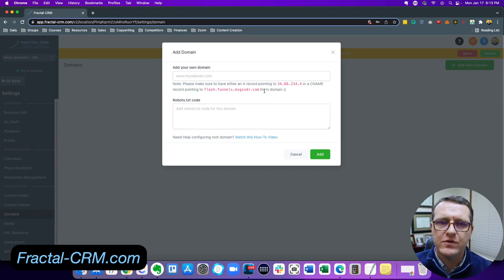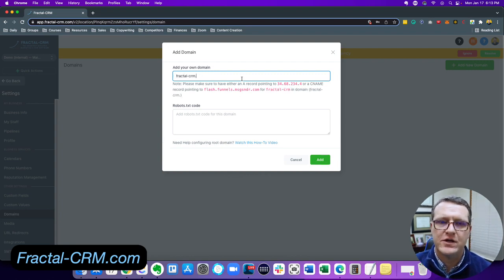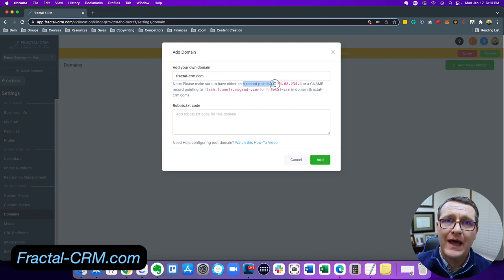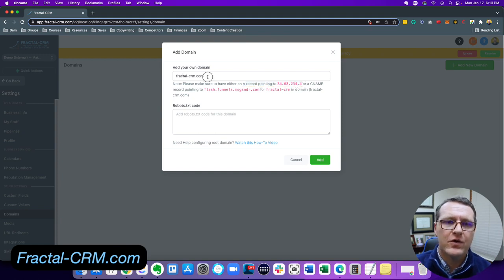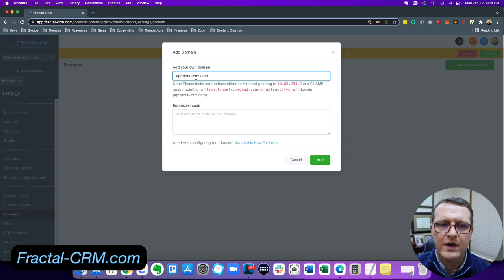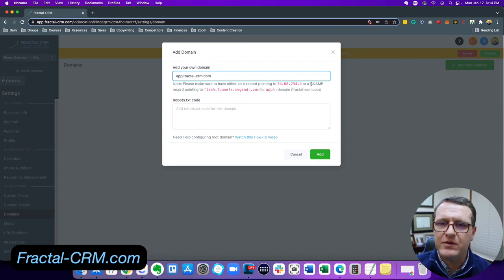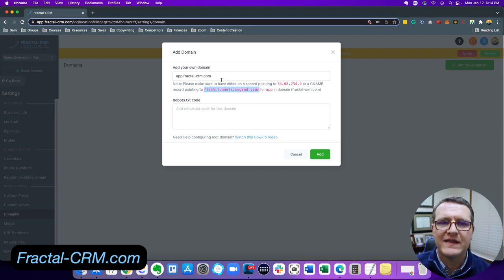How To Connect Your Domain With Fractal CRM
In order to use your domain with the easy-to-use funnel and website building inside of Fractal-CRM, you must first connect your domain to the platform.

This video shows how easy it is to get them connected.

Sign-up at Fractal-CRM.com

❌  Kajabi

Benefits include...
✅  Unlimited Contacts
✅  Unlimited Users
✅  Unlimited Calendar/Events

With new features rolling out almost weekly, this platform will serve you at the highest level today... and for many years to come.

*** Fractal-CRM is now Fulcrum Pro CRM

Michael